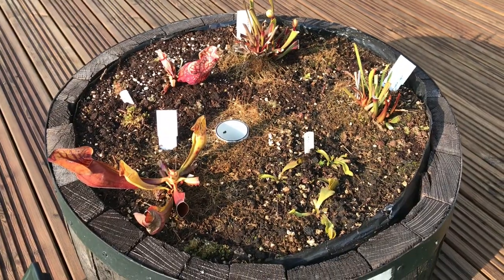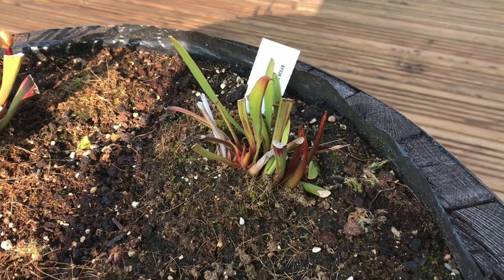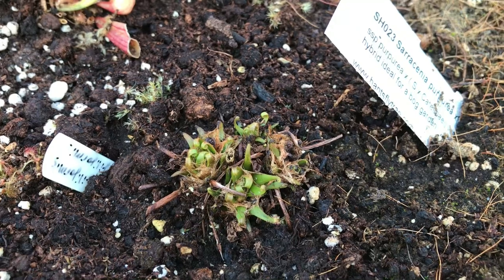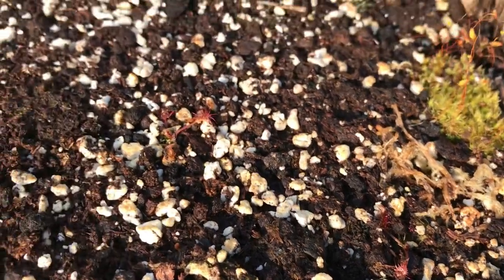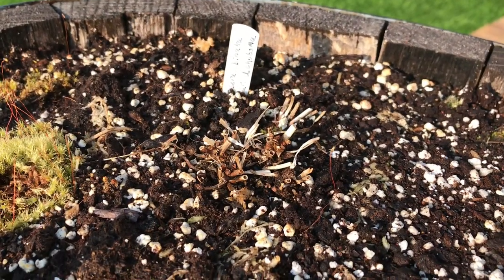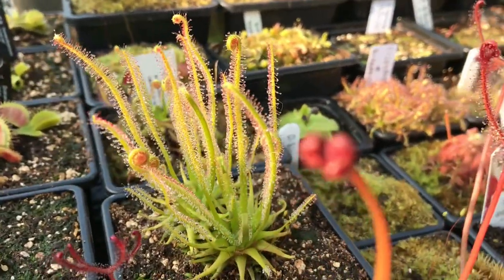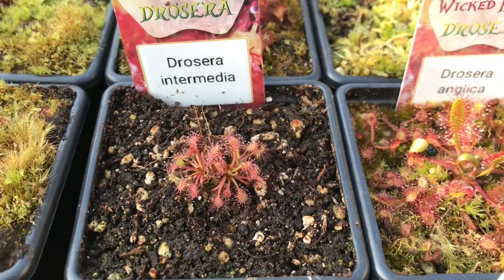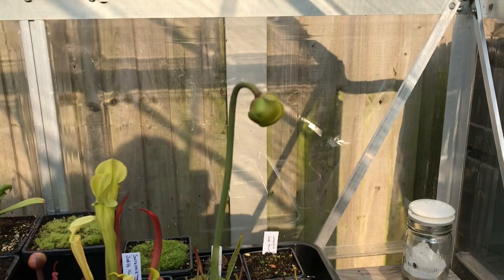Carnivorous Plant Bog Barrel Update | Spring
This video details an update of my two outside bog barrel planters which experience all year round weather. The second barrel has been redesigned in hope to make a greater display from last year.